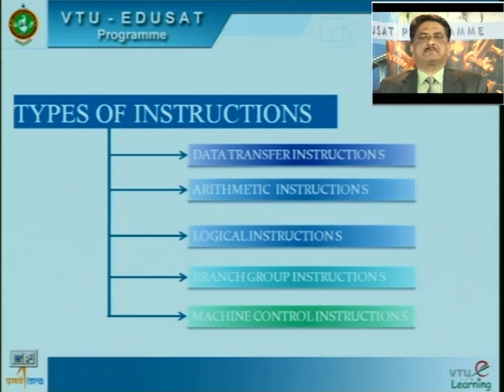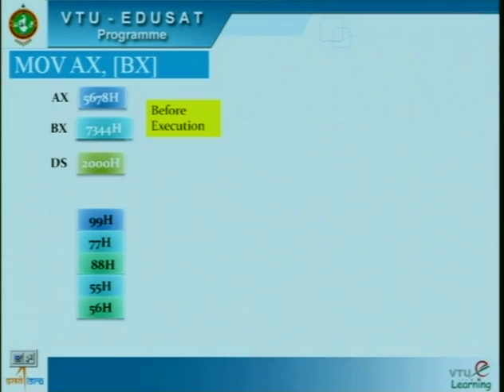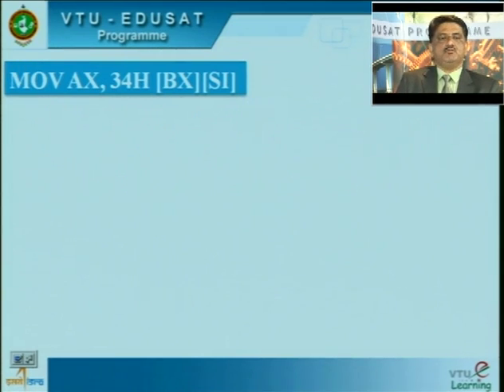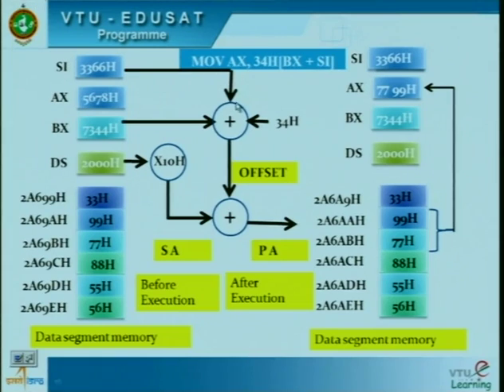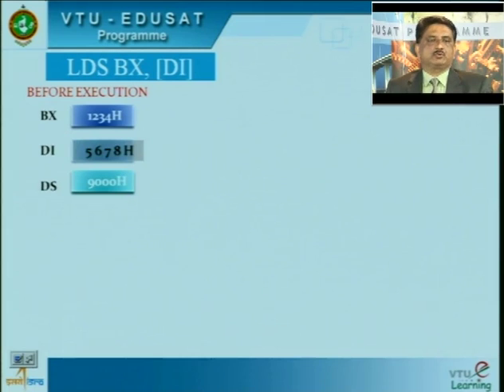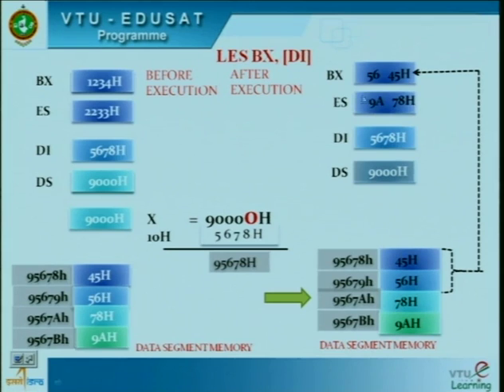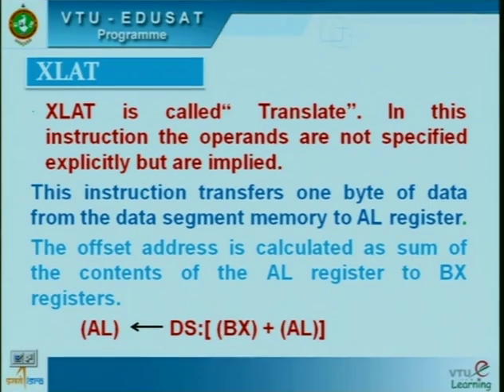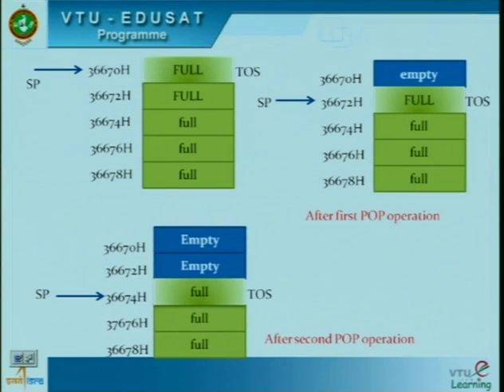Microprocessors and Microcontrollers | 15CS44 | Lec 6